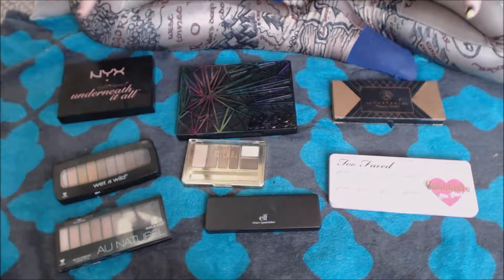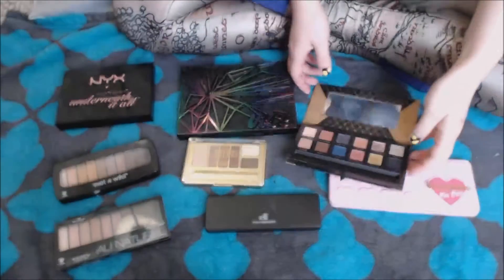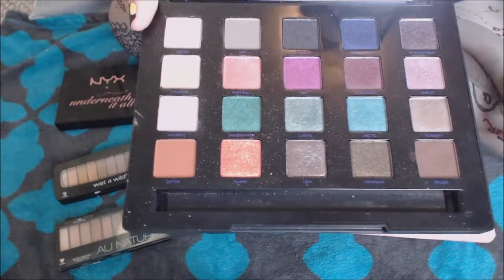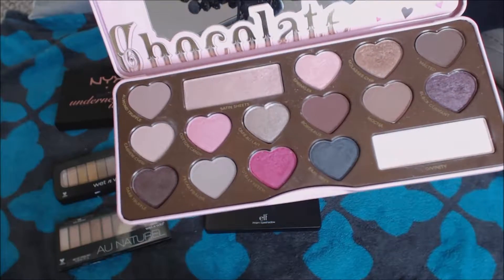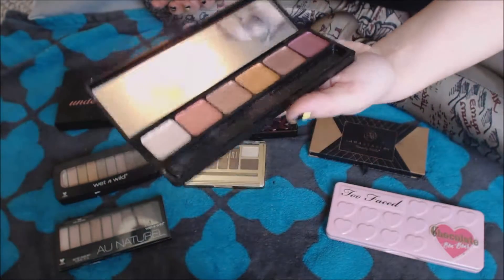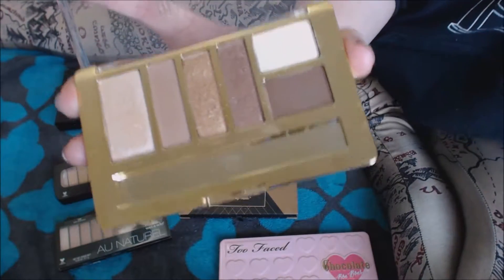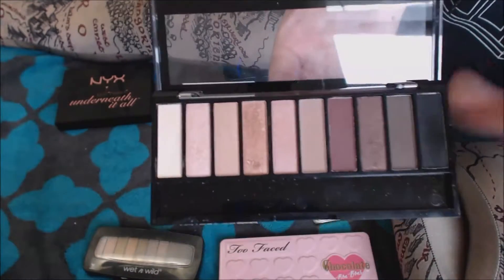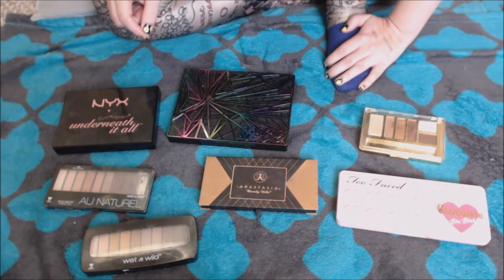Makeup Collection Part 5 - Big Palettes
Welcome to the fifth installment of my cruelty free makeup collection! Here, we're talking big palettes. If you have any of these palettes, I'd love to hear your thoughts!

Products Mentioned

-Anastasia Beverly Hills World Traveler Palette (LE)- no longer available
-Urban Decay Vice 4 (LE)- no longer available
- Too Faced Chocolate Bon Bon Palette- $49
- elf Prism palette in Sunset - $10
- Milani Everyday Eyes in Bare Necessities - $10
- Wet n Wild Studio palette in Coming in Latte - $6.99
- Wet n Wild Au Natural palette in Nude Awakenings- $6.99
- NYX Butt Naked Underneath It All palette - $25